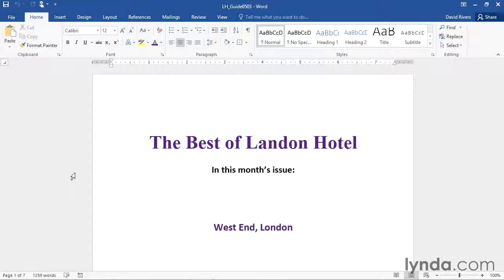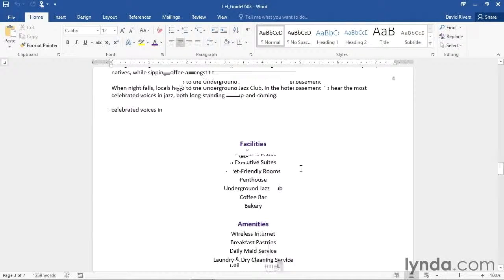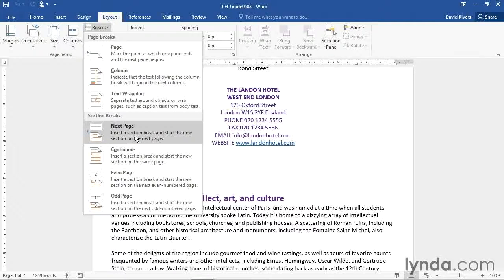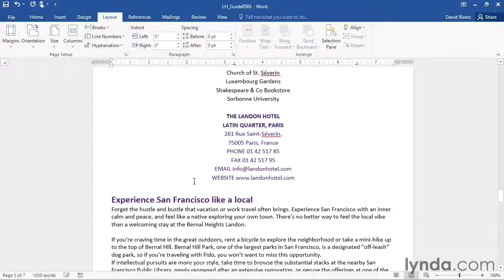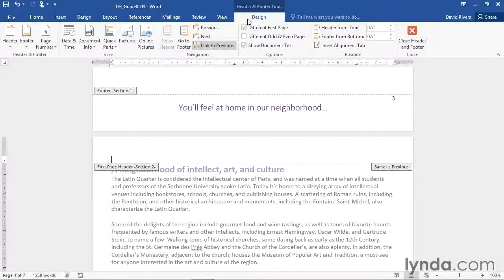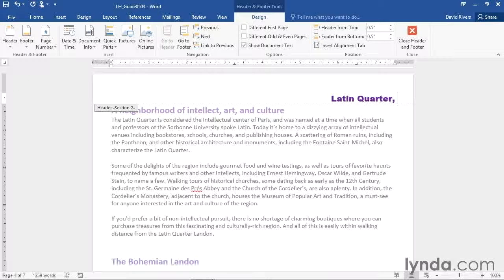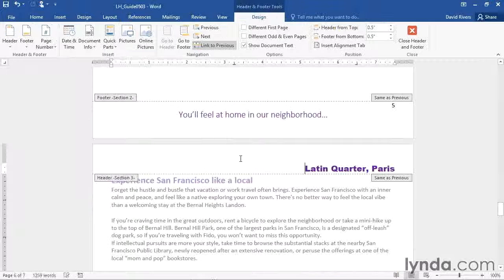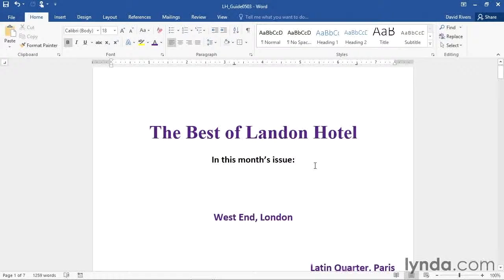06 03 Organizing a document with sections